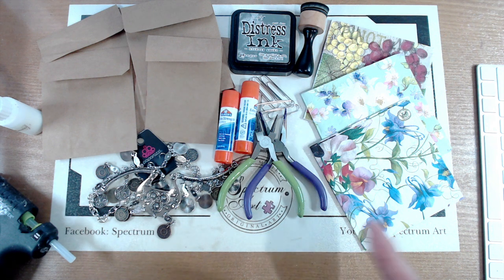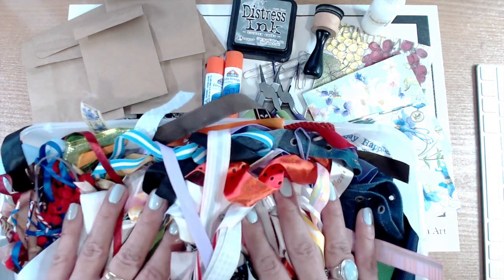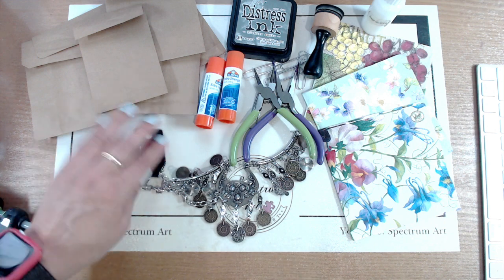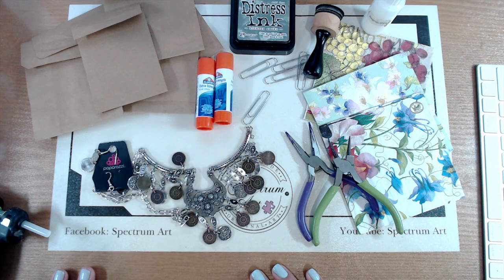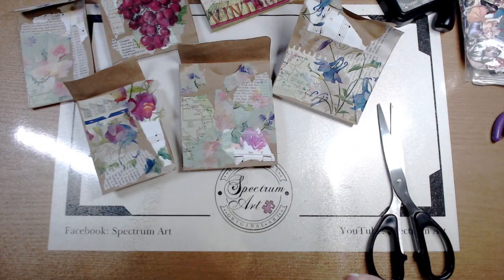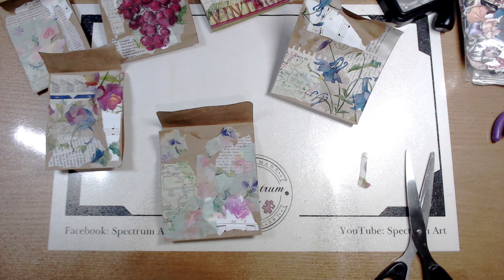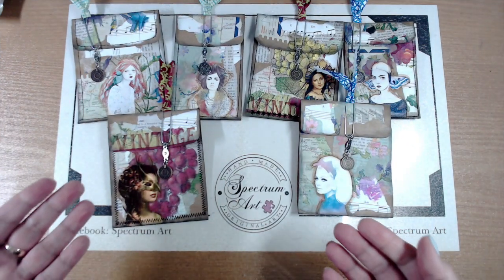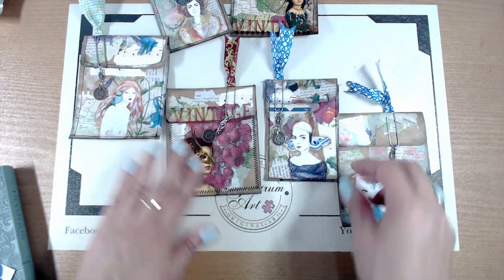IDEA #2 Craft Paper (Grocery Bag) Napkin Envelopes - Spectrum Art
Hugs,
Madi & Madison

SpectrumArt_Madi